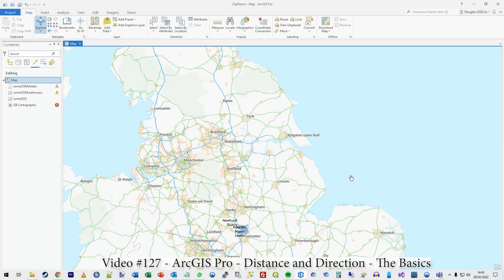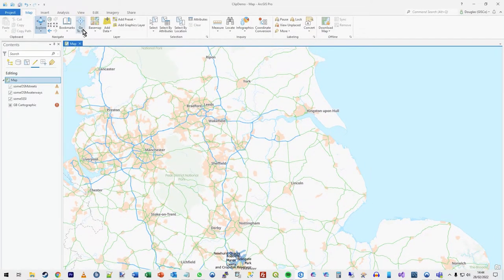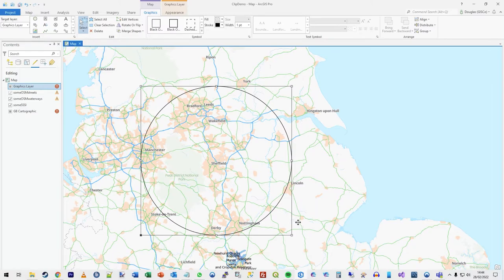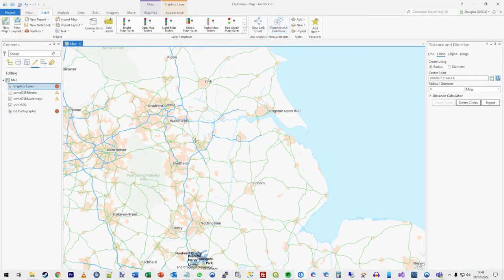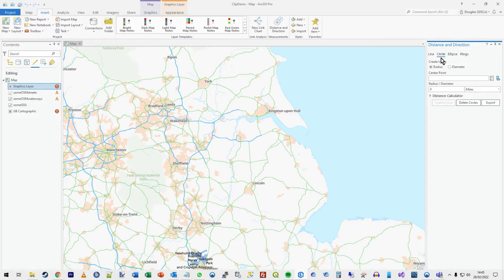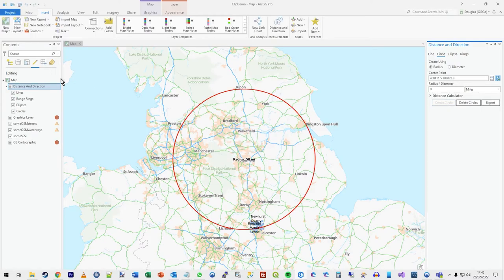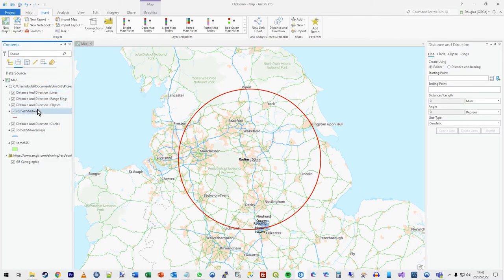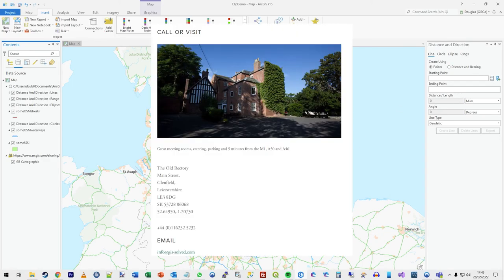ArcGIS Pro - Distance & Direction Basics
Video #127
This less-than-3 minute video is really just to introduce the Distance & Direction button.  A powerful way to quickly draw graphics using parameters such as distance, radius and bearing.